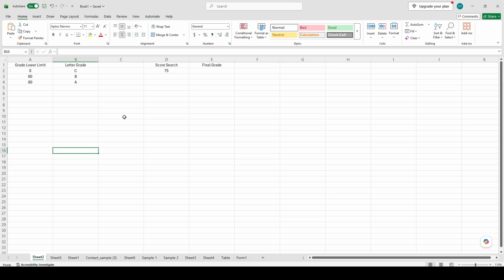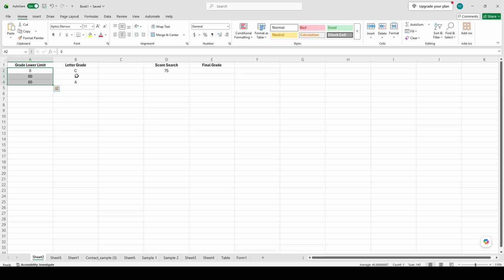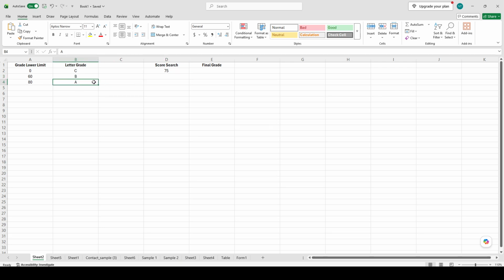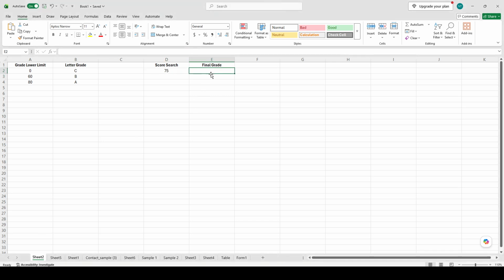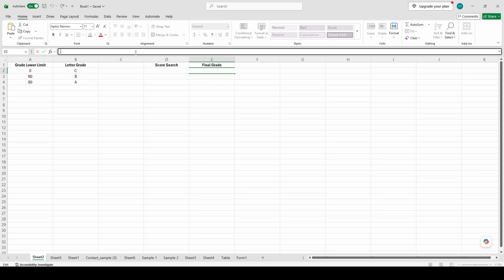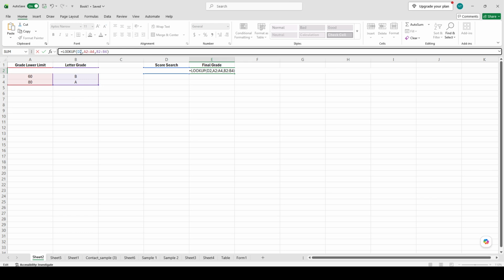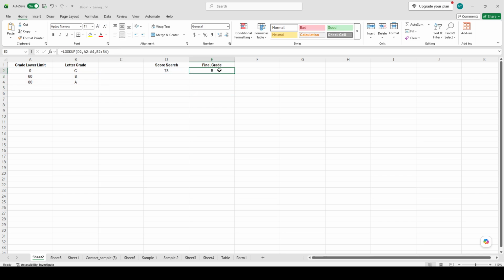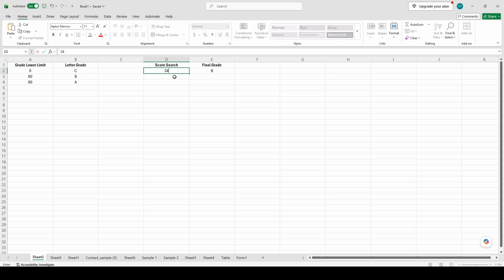How to Use Lookup Function in Microsoft Excel [2026 Step by Step]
Learn how to use the lookup function in Microsoft Excel to find matching data fast and accurately. In this tutorial, we’ll walk through VLOOKUP and LOOKUP basics, explain common errors, and show practical examples. If you’re searching for how to use lookup in Excel, VLOOKUP vs XLOOKUP, or Excel lookup tips, you’ll learn quickly.

-Google Drive
-Google Meets
-Google Sheets
-Google Chrome
-Google Forms
-Google Gmail